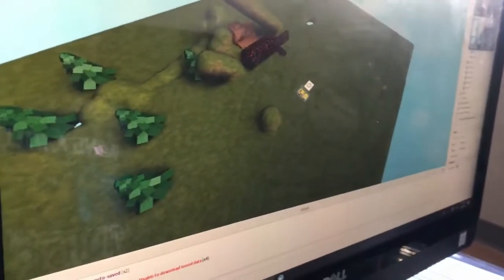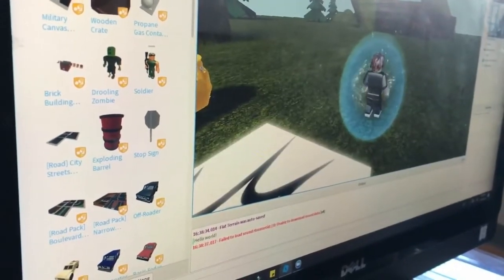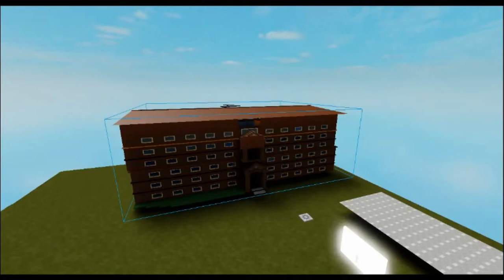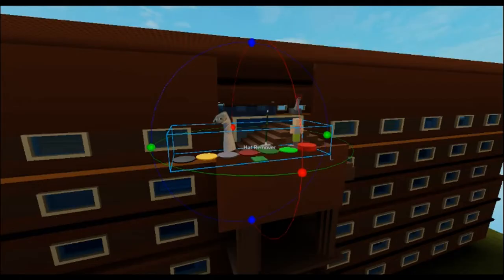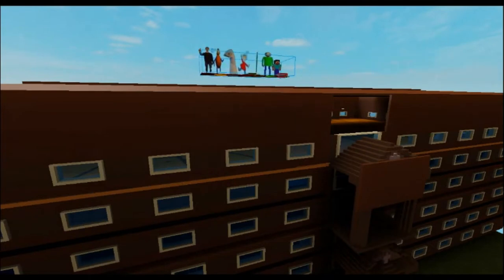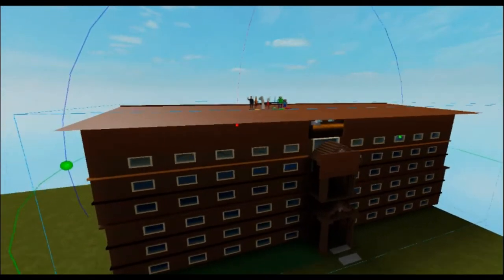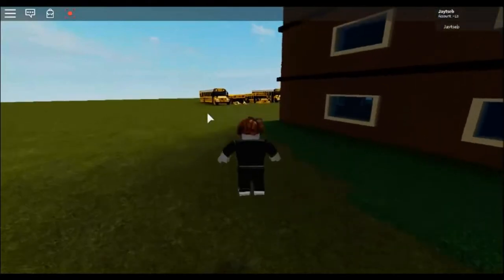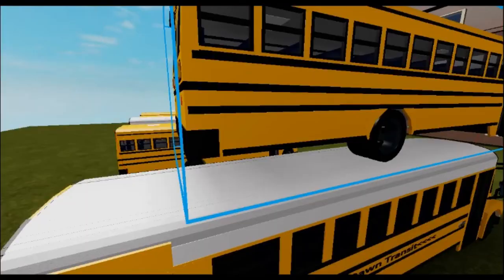Bubble Coding : Roblox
Bubble Coding!!! Now I know how to make my own Roblox game. At least I learned the basics!!!